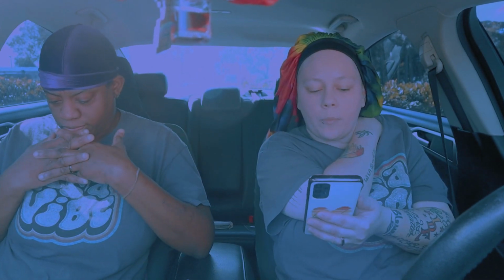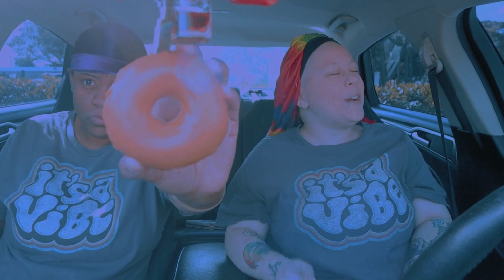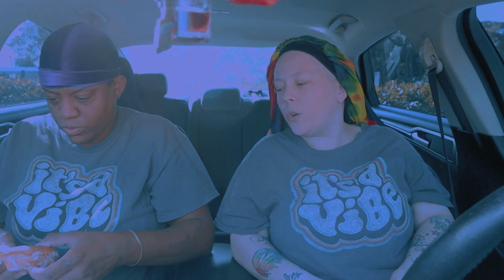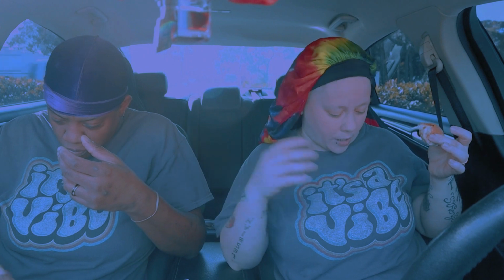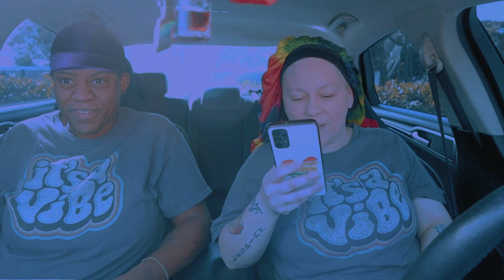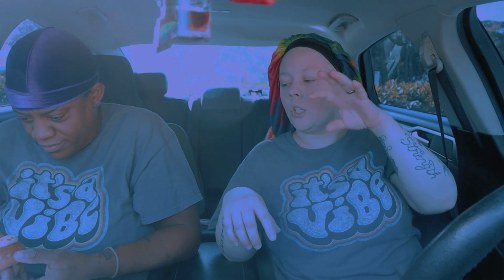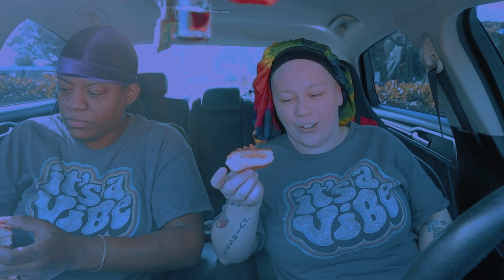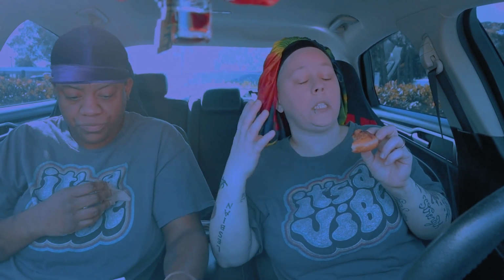Trying Krispy Kreme's NEW Biscoff Donuts Review!!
Family come thro we got another bussin bussin bussin food review for ya'll come check it out!! These donuts was lit 🔥

Love ya'll we appreciate everyone who supports us!!